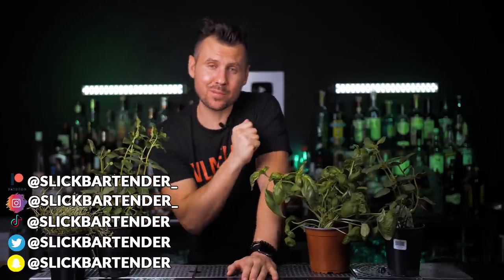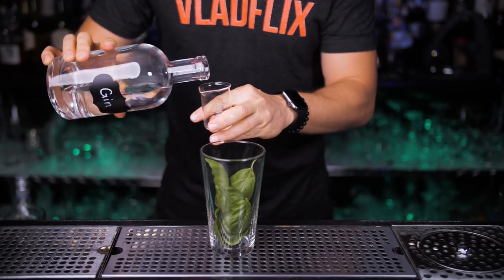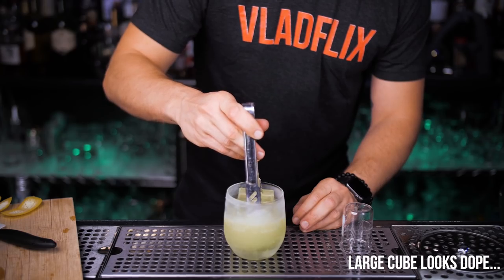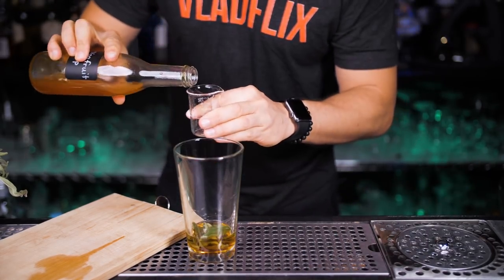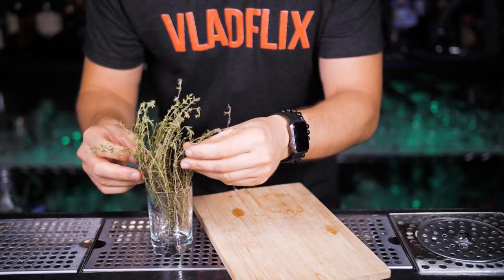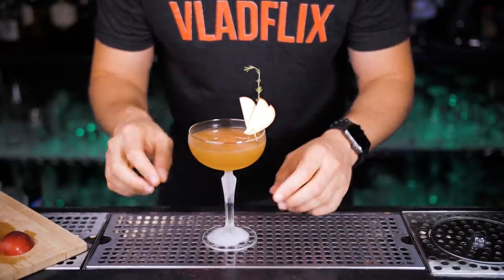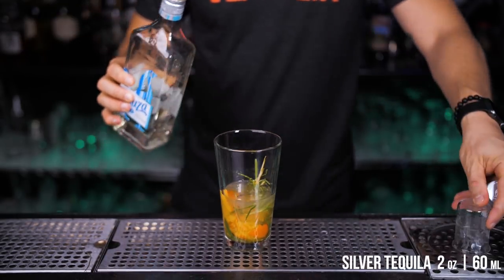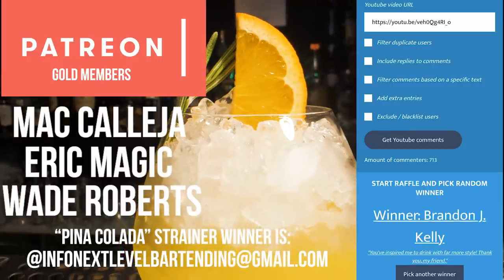How to Make Cocktails With the Most Popular Herbs | Gin Basil Smash |Thyme | Sage | Rosemary | Mint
In this episode I showed how to make cocktails with the most popular herbs. Easy and popular Gin Basil Smash, Cocktails with thyme, rosemary and sage!
Really simple cocktail recipe to make at any home kitchen. Mint is absolute celebrity herb in any cocktail garden but I didn't include it here since we already made dedicated episodes about